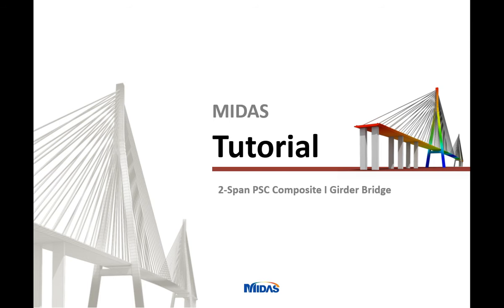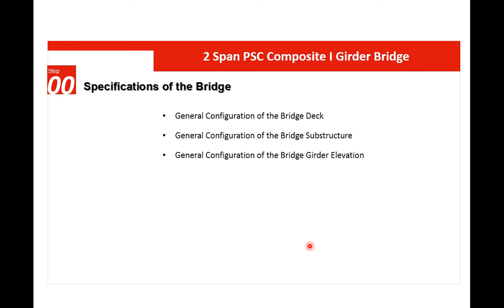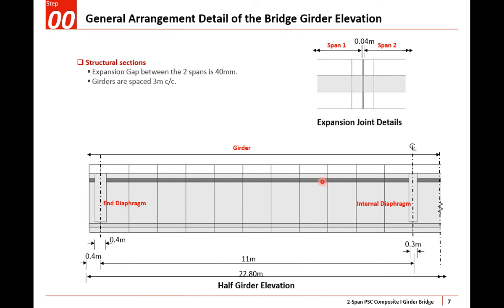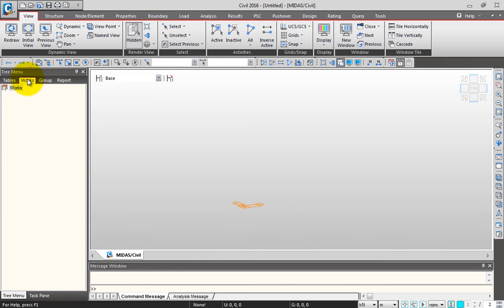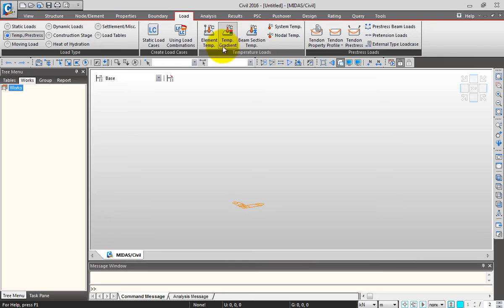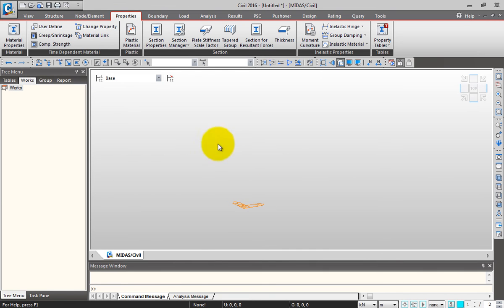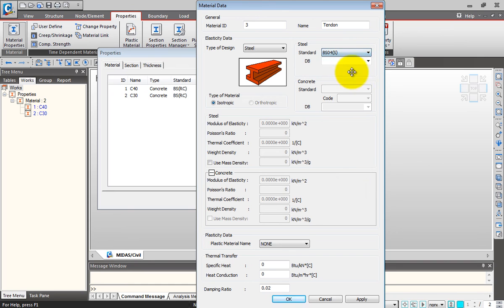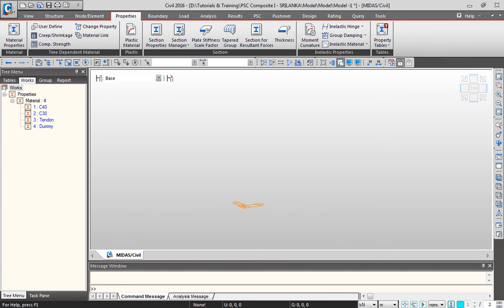1A Intro and Material Properties